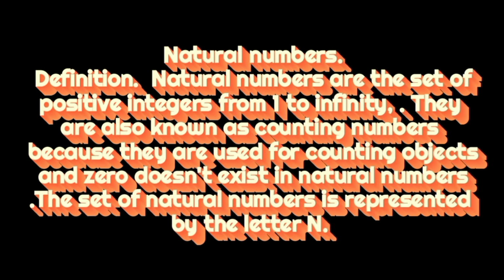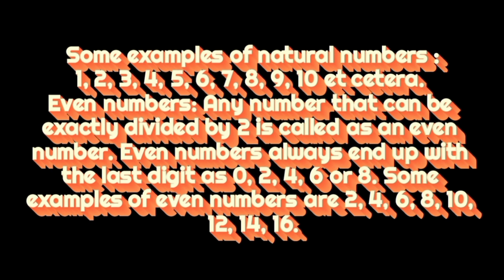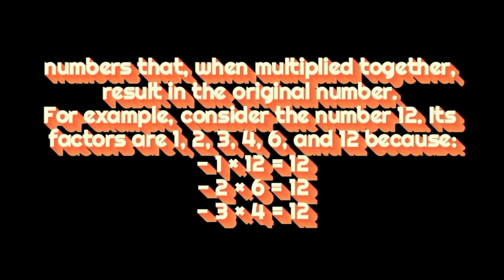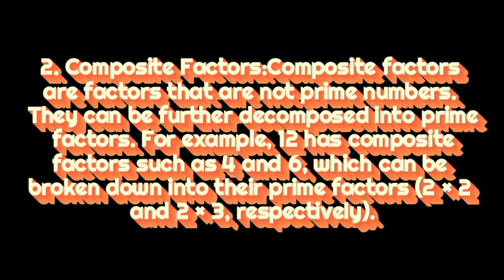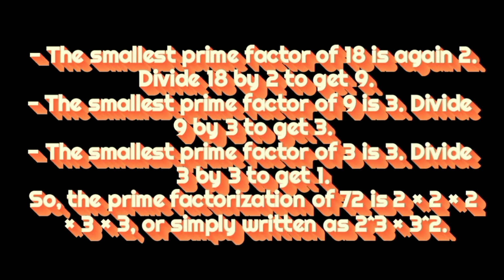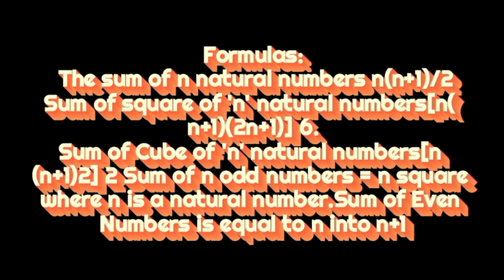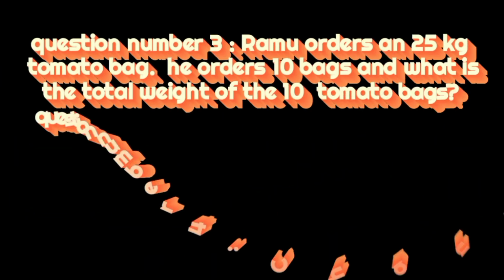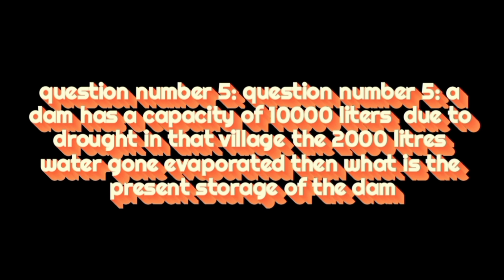Natural Nambers -Topic full explanation for any class with quiz || Elite Titans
Welcome to Elite Titans, your go-to educational hub for mastering a range of topics! Join us as we dive deep into subjects like maths physics chemistry  and more. From engaging tutorials to thought-provoking discussions, we're here to empower curious minds and inspire lifelong learning.